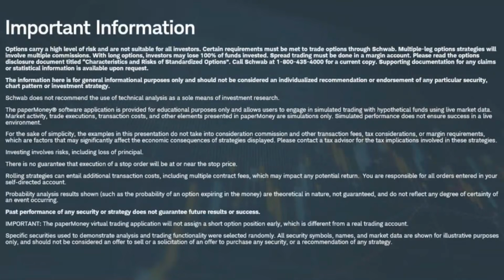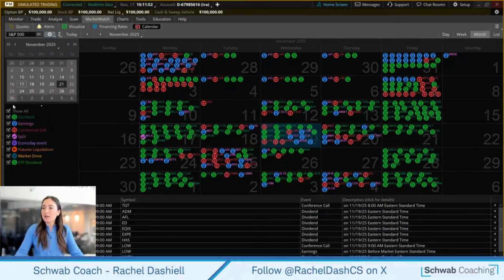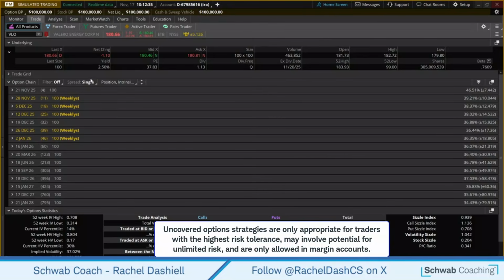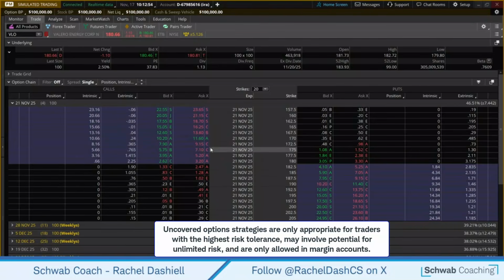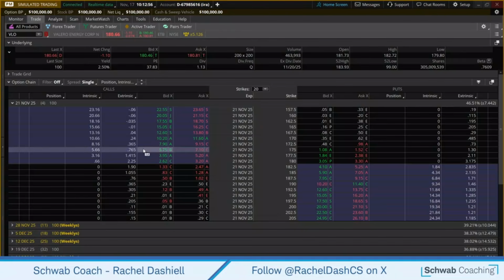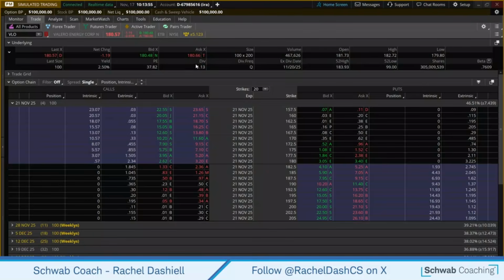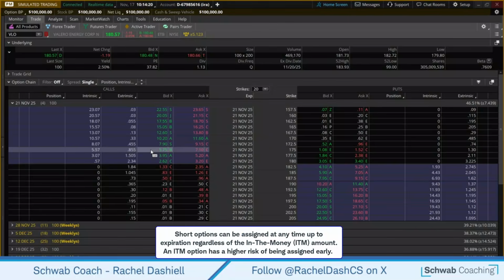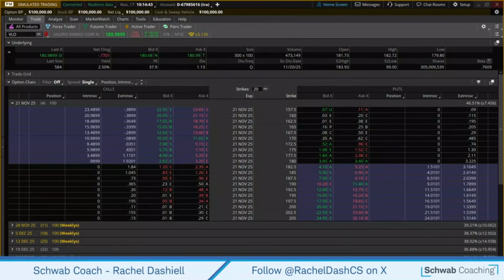What is Dividend Risk?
In this video, we cover the Marketwatch, Calendar tab to find upcoming dividend dates. We discuss the differences between intrinsic and extrinsic value. We also provide a call writer with a few things to keep in mind with an upcoming dividend date.
1125-BRG4